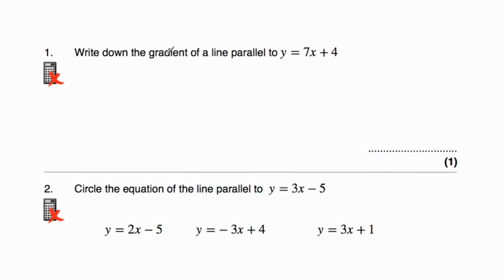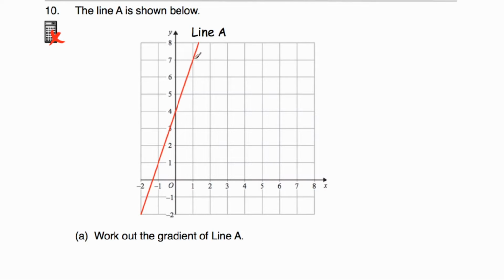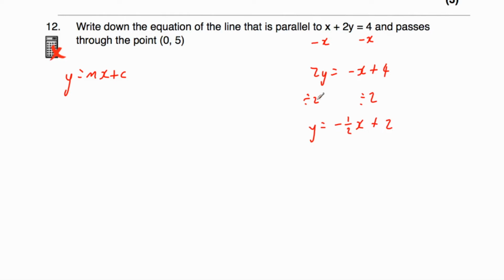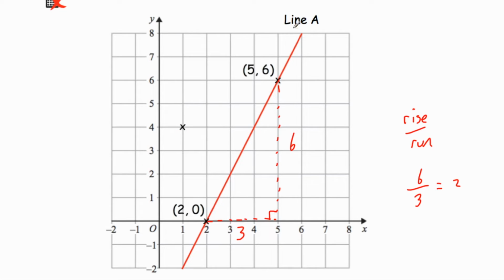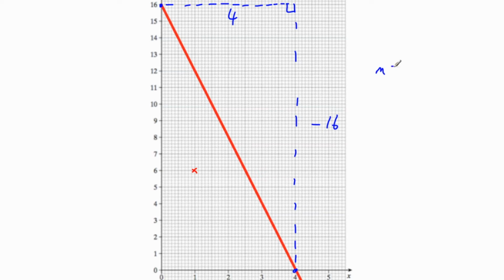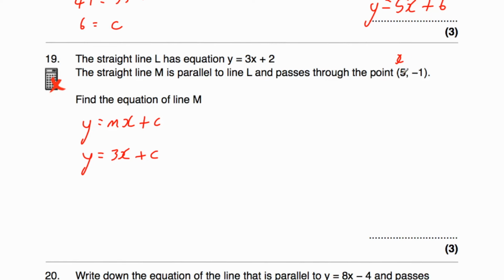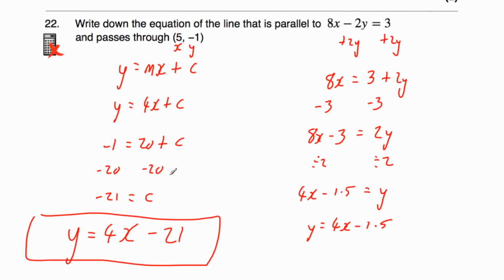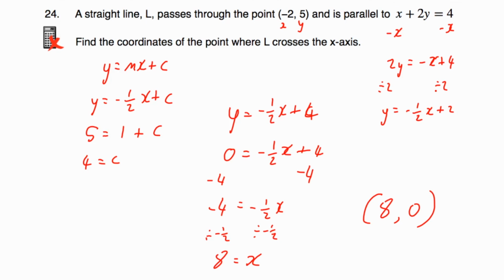Parallel Lines Answers - Corbettmaths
The video solutions to the Corbettmaths Practice Questions on Parallel Lines - Linear Graphs.

00:00 - Intro
00:25 - Question 1
01:05 - Question 2
01:46 - Question 3
02:25 - Question 4
03:19 - Question 5
04:28 - Question 6
05:03 - Question 7
05:41 - Question 8
06:17 - Question 9
07:01 - Question 10
09:28 - Question 11
12:29 - Question 12
14:40 - Question 13
19:46 - Question 14
24:09 - Question 15
26:55 - Question 16
29:56 - Question 17
32:30 - Question 18
34:03 - Question 19
35:11 - Question 20
36:11 - Question 21
38:15 - Question 22
41:56 - Question 23
44:52 - Question 24
48:43 - Summary